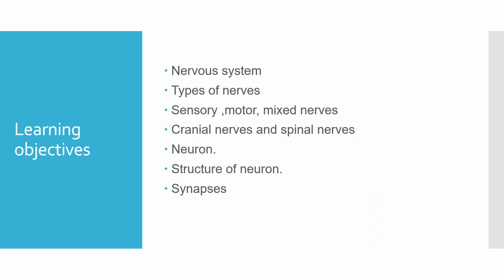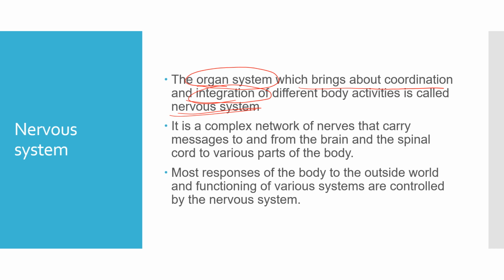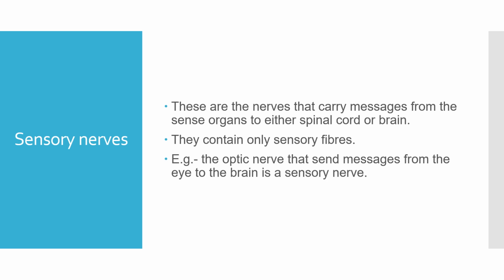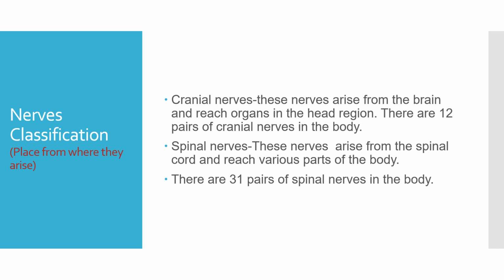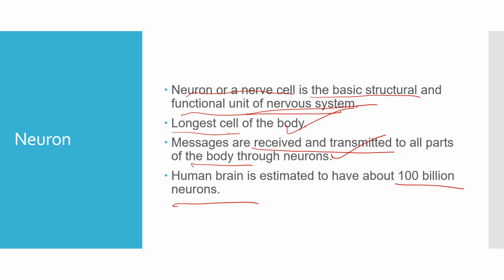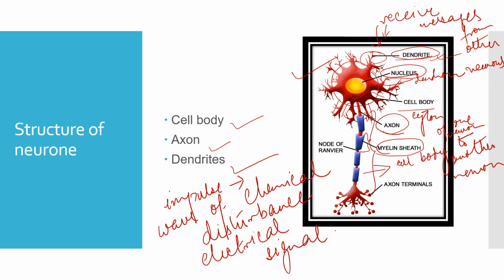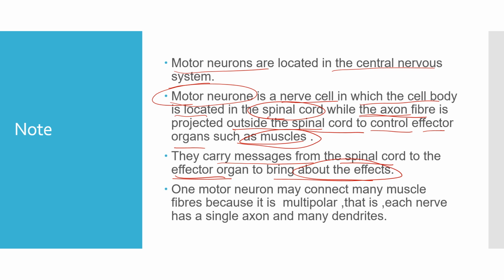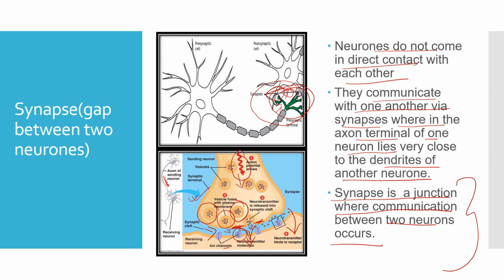Nervous System in Humans I ICSE I 8th I Biology I Part 1I Synapse I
In this video I have discussed about the types of nerves in detail with example. I also discussed about the structure of neuron and the synapse and synaptic transmission with detailed note and diagram.
Upcoming video will contain types of nervous system in humans.